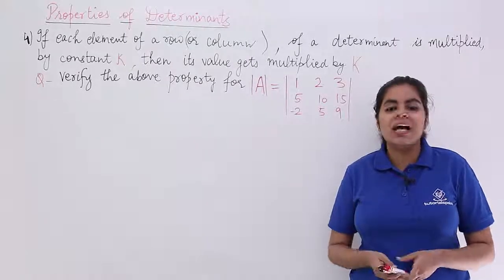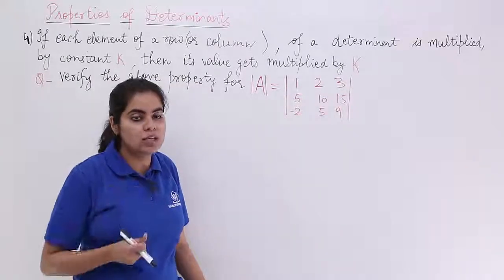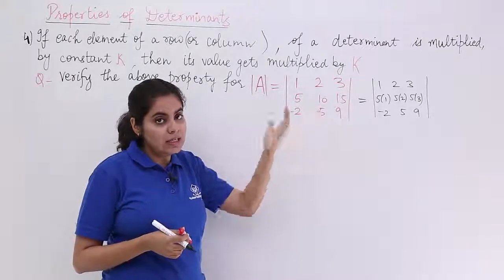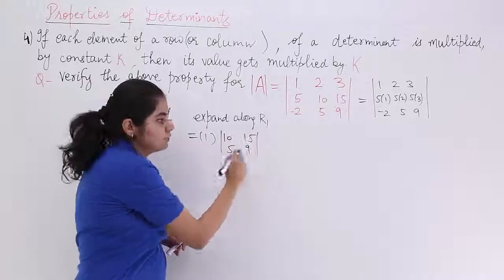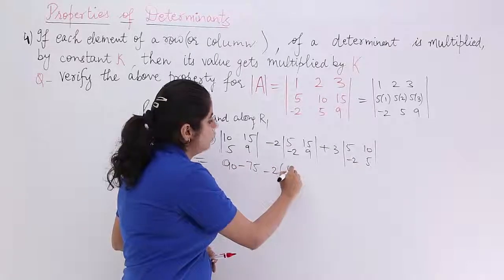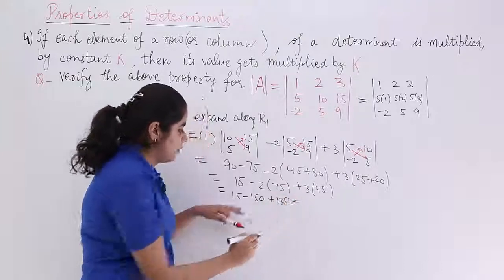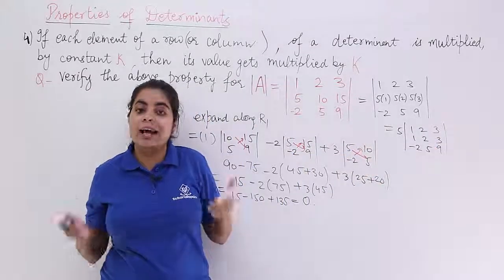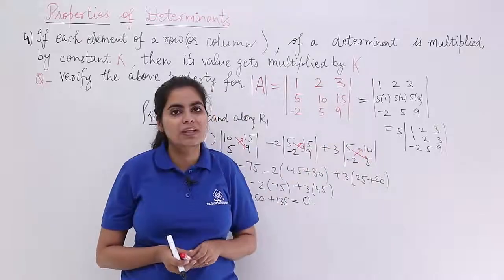Class 12th Maths | Determinant Property Problem 4 | Determinants Class 12 | Tutorialspoint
Class 12 Maths - Determinants for Class 12. In this tutorial, you learn about Determinant Property Problem, Determinants class 12 solutions at tutorialspoint.